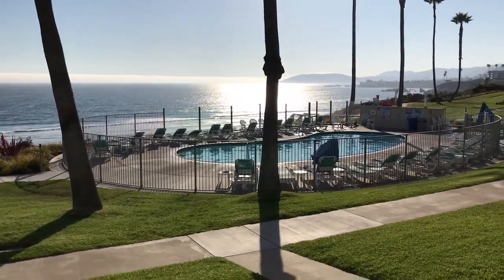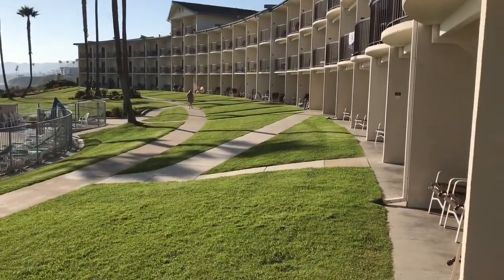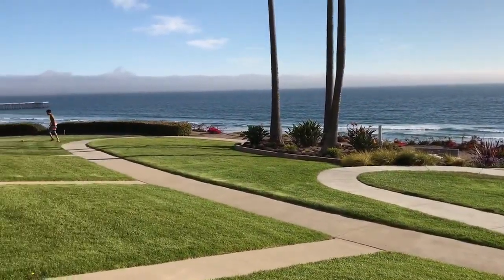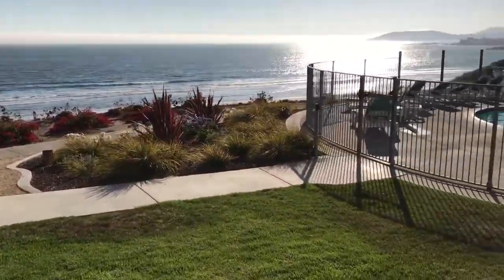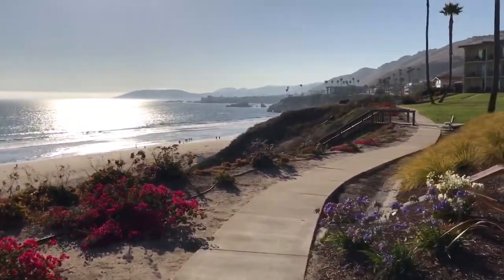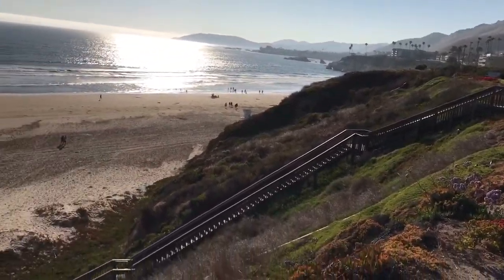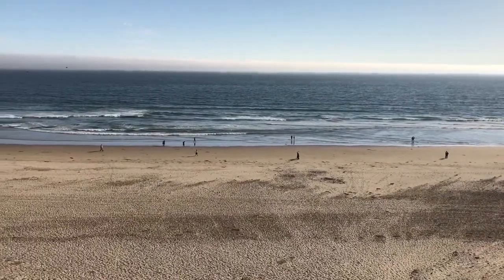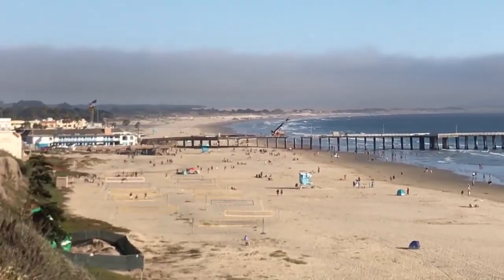Kon Tiki Inn Pismo Beach CA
We stayed at the kon-tiki Inn at Pismo Beach. It was a great room on the ground floor. There were 109 steps to the beach.